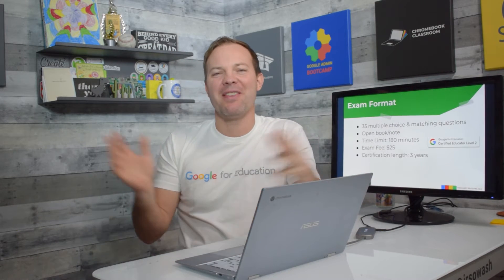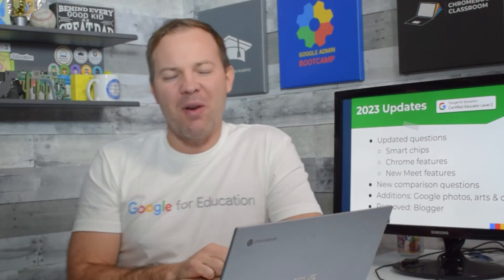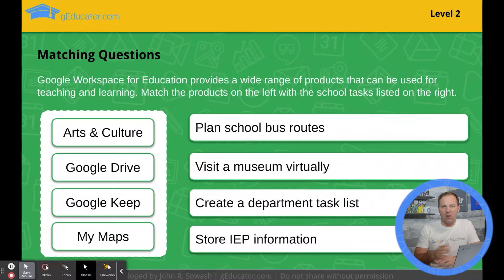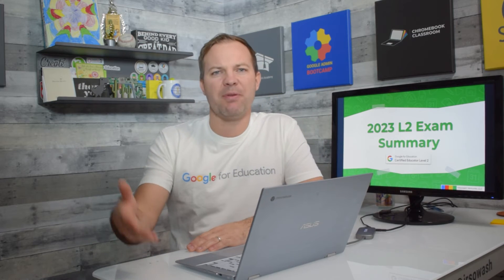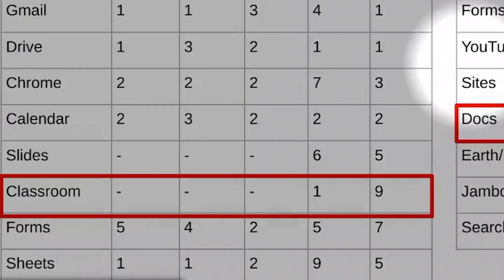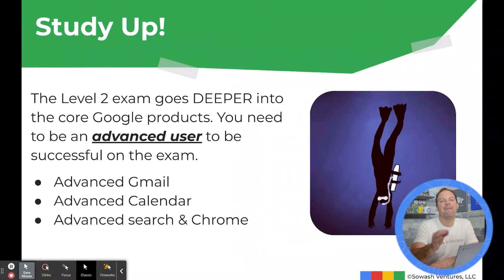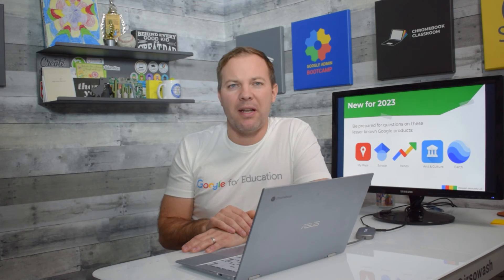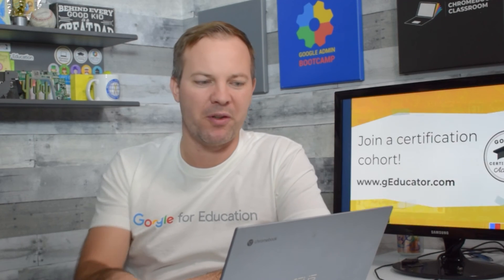Passing the L2 Google Educator Exams in 2023: A Step-by-Step Guide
Getting ready to take the level 2 Google Educator exam in 2023? Here's what you need to know to PASS the first time and become a Google Certified Educator!

0:00 Intro
0:17 2023 exam format and updates
2:00 level 2 sample questions
3:48 detailed L2 exam summary
5:50 Level 2 study strategies
7:30 free study guide